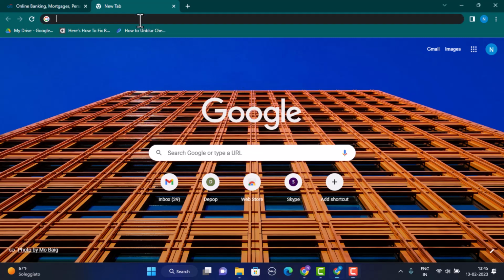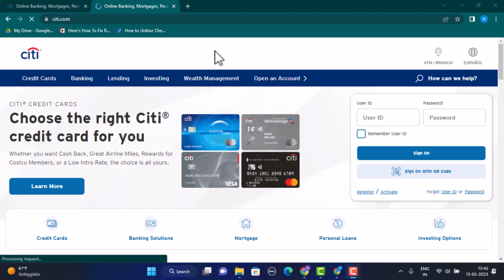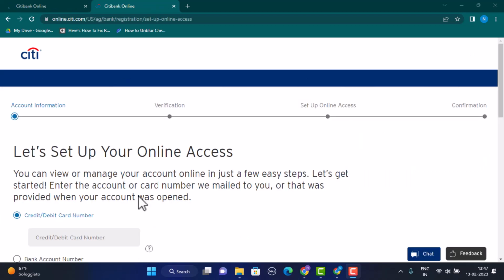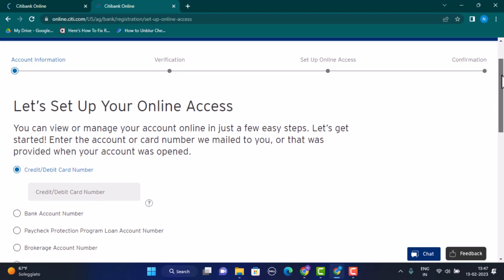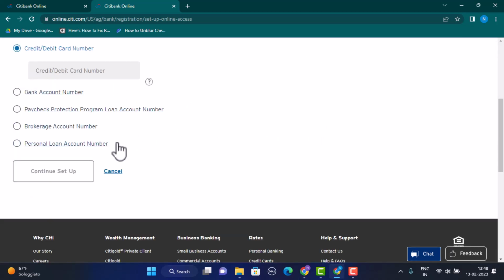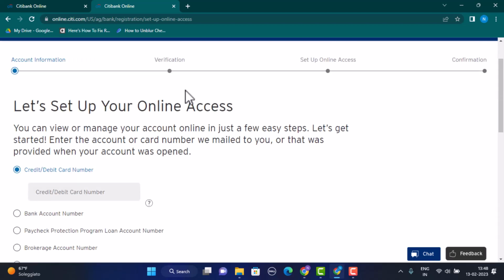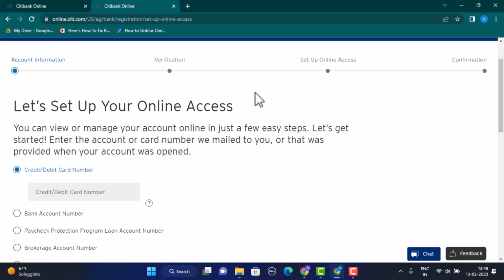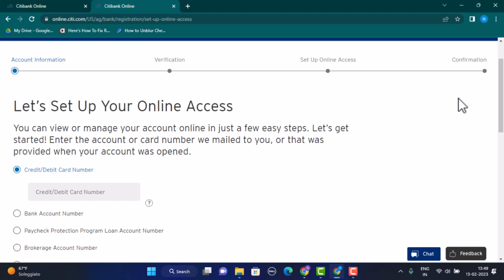Open CITI Bank Account Online - CITI Bank Online !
This video guides you through an easy step-by-step process to register/ enroll in an online banking account of CITI Bank.

Chapters / Timestamps
0:00 Intro
0:22 Register/ enroll
2:35 Outro